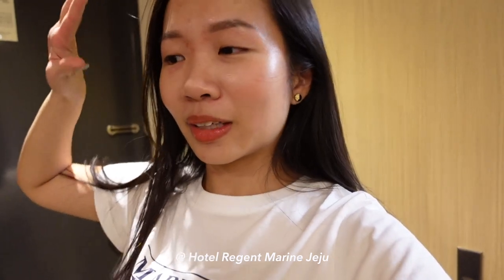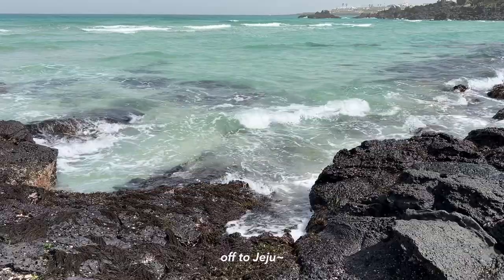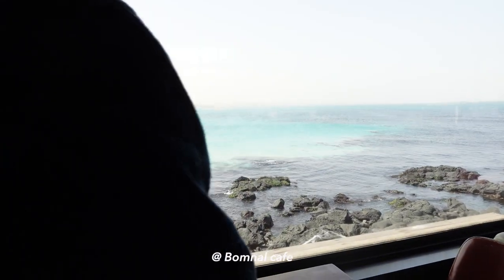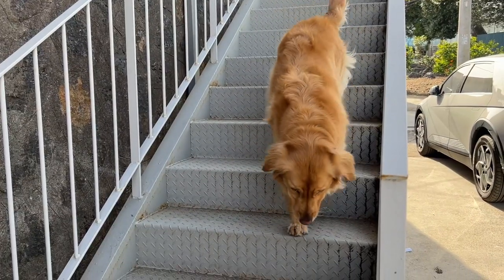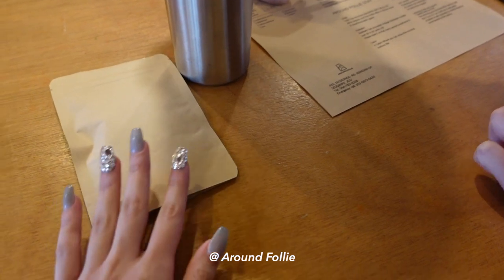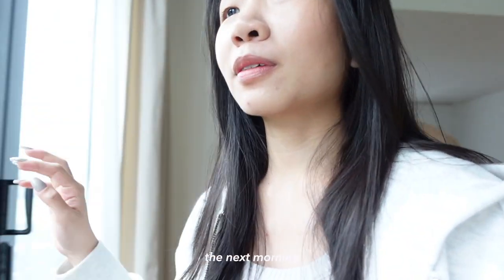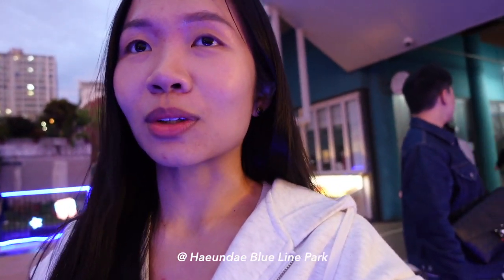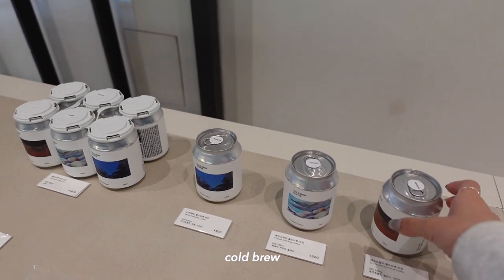JEJU + BUSAN | what to EAT, *FUN* things to do, Cafes, GoKart, hotel reco, best Glamping spot [VLOG]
👩🏻‍💻 Hello there, its me AQ~ My name is Amanda, I'm a working adult in Singapore and I vlog snippets of my life in Singapore. Thanks for clicking in and I hope you enjoyed it! Seeya in the next vlog :)